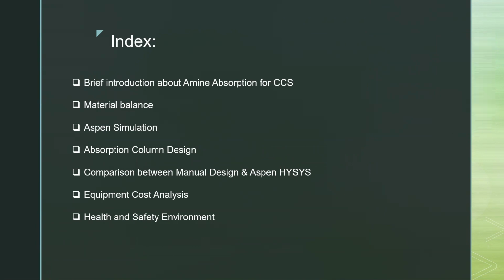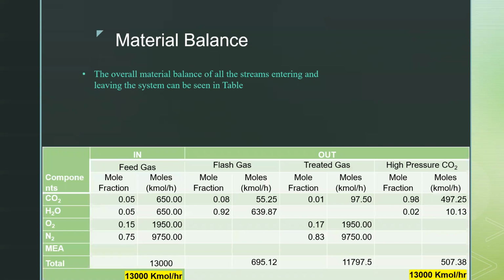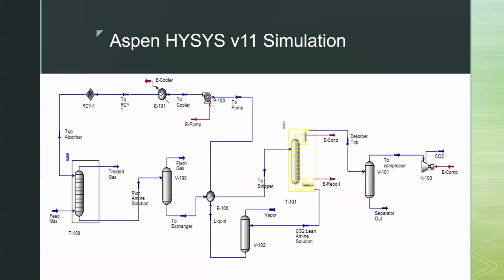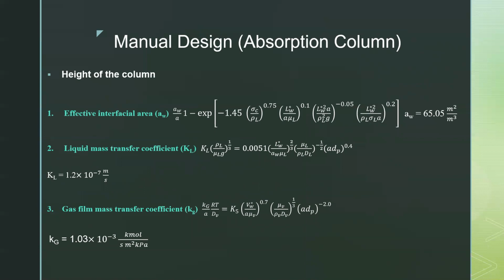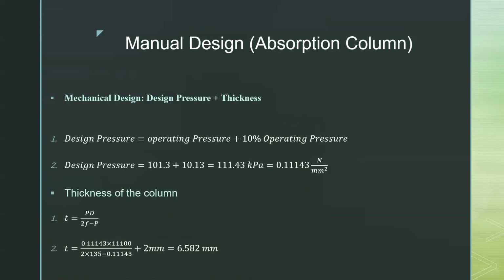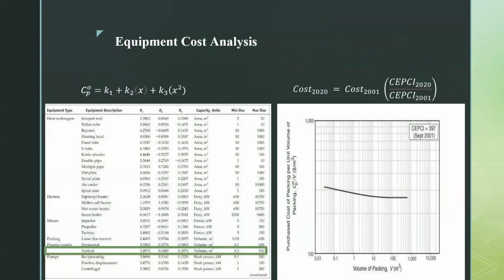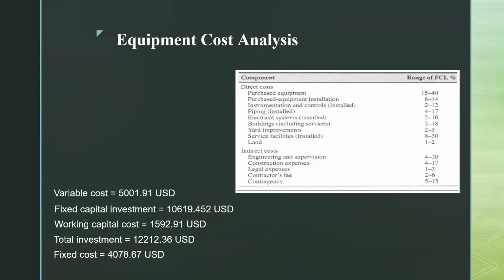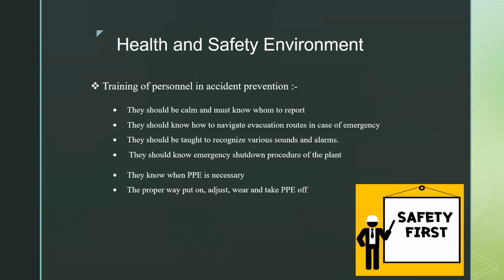HCT ETS ADMC CHE CO2_Capture_System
Capstone Design Project of Chemical engineer.